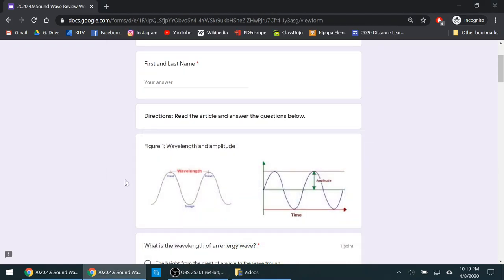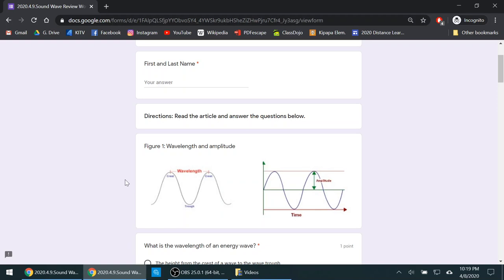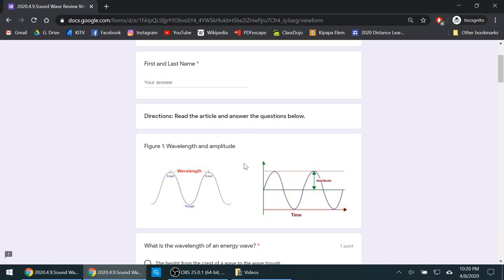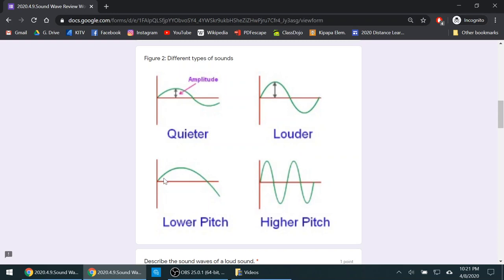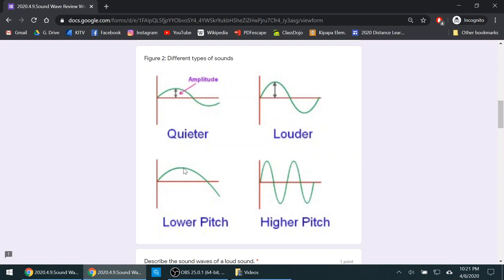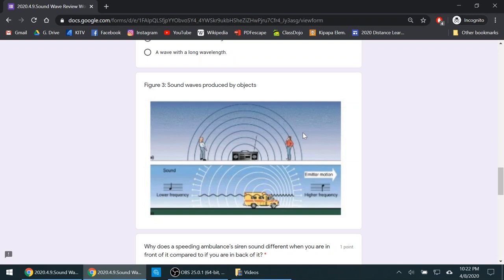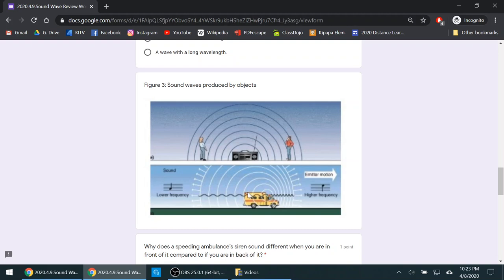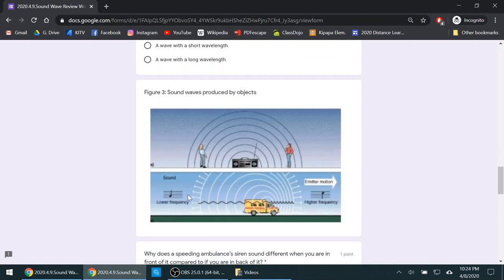Sound Waves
A review of what waves and sound waves are.